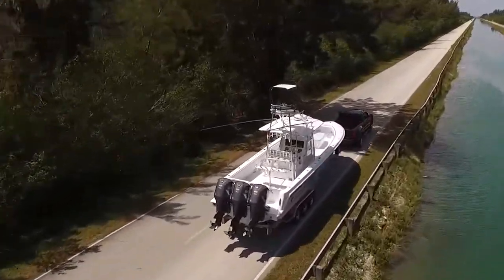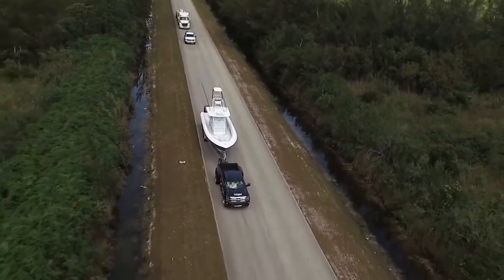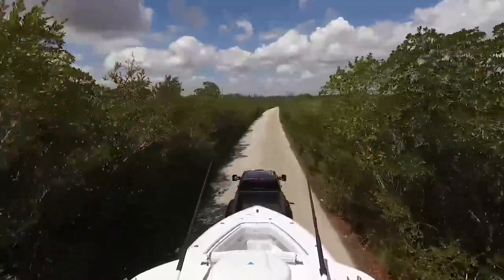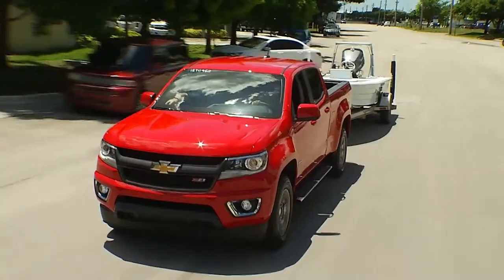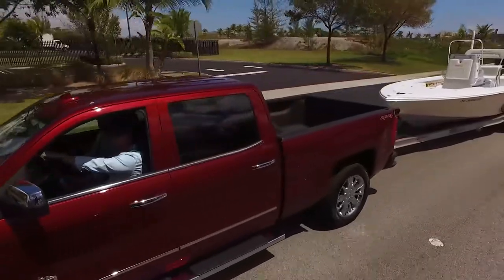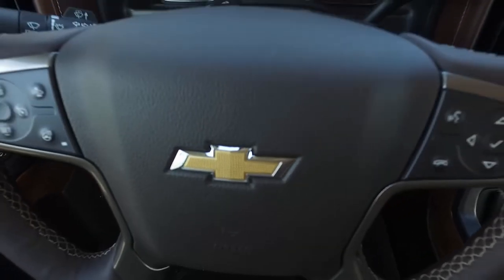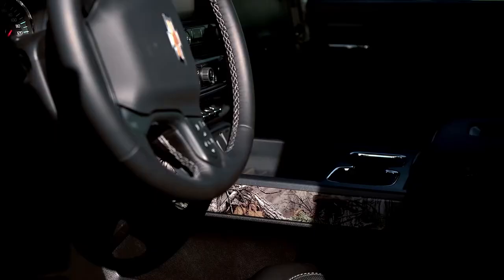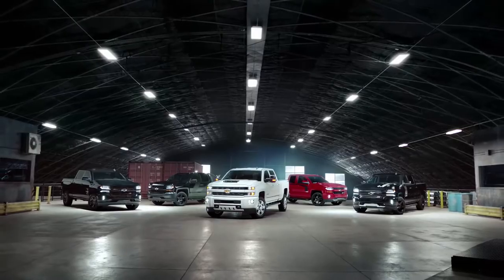Chevy HD Towing - Trout - 2017 | Chevy Florida Insider Fishing Report - Season 13, Episode 4